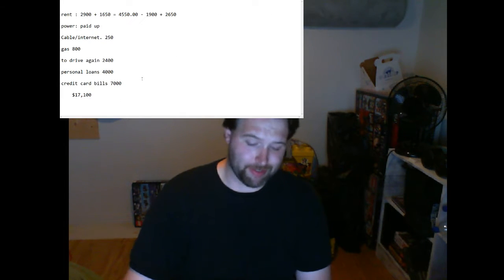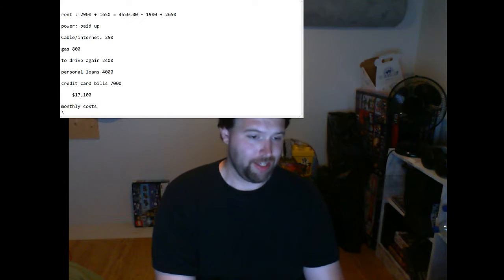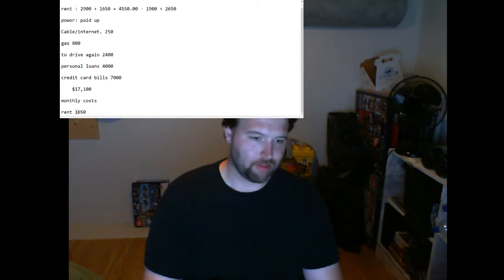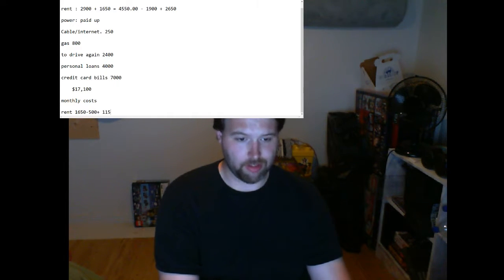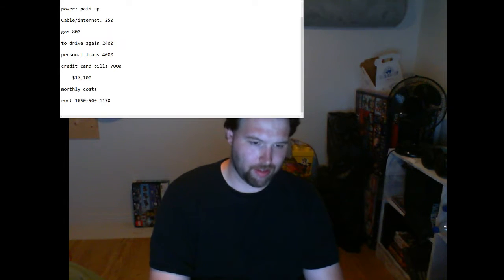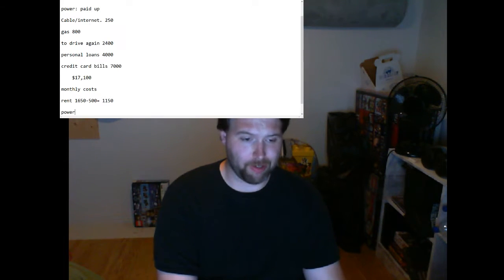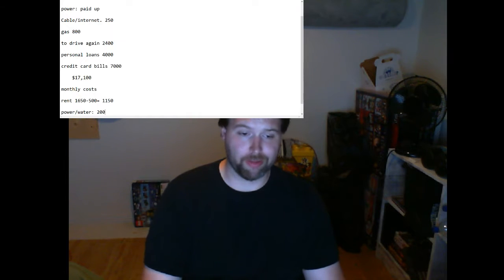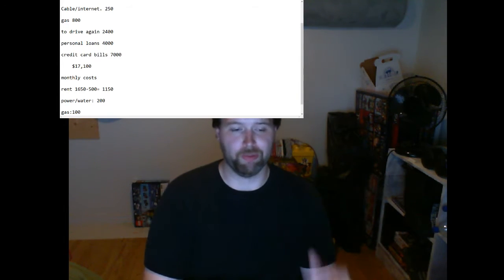Day:2 back pain hard to live and the exciting world of budgeting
Day two not so bad still did most of what i should do, but had some trouble moving around and getting out of bed sorry for the long budgeting thing.